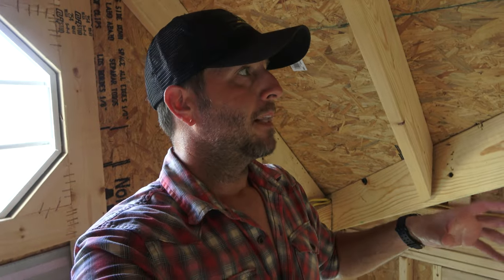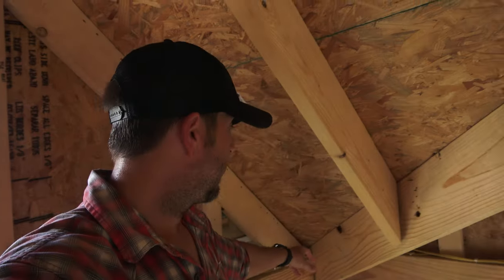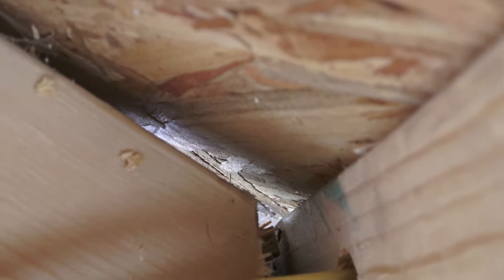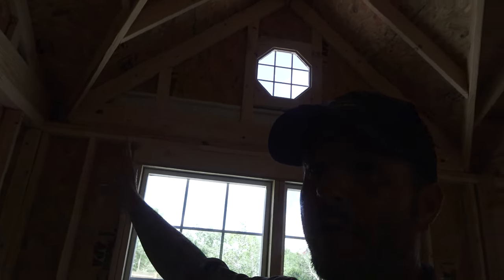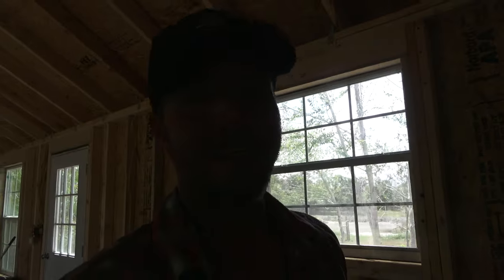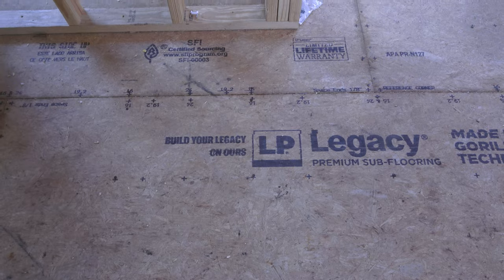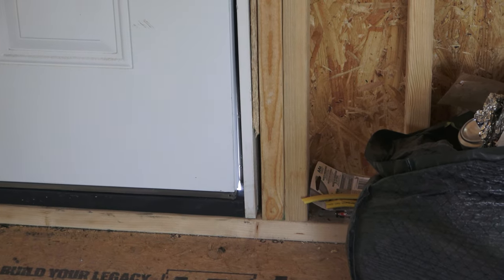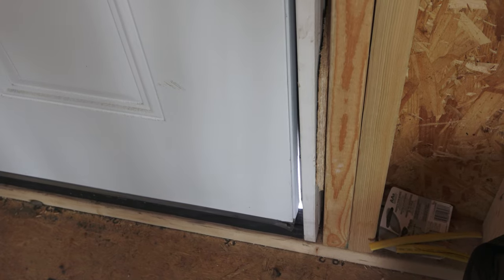What To Know Before Buying A Shed For A House - Shed To House - South Texas Living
Jared Crocker

Matt's new online store - BS3.store